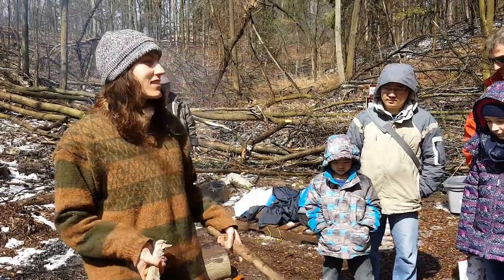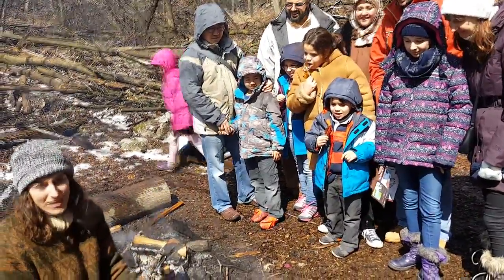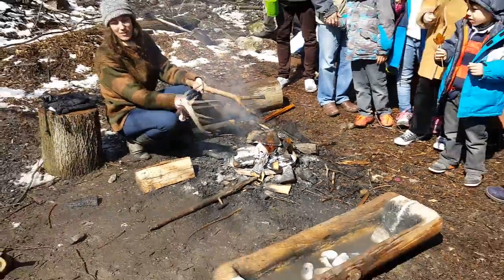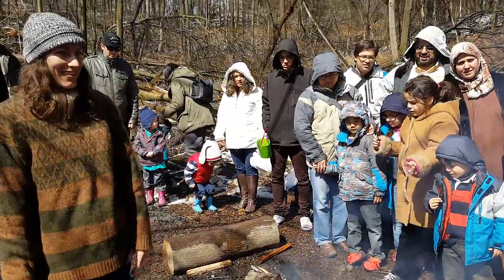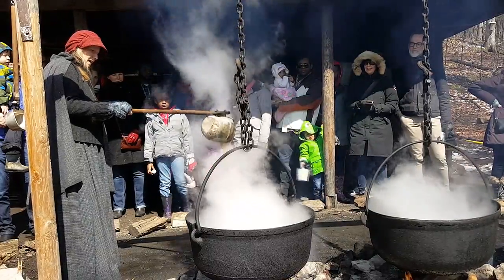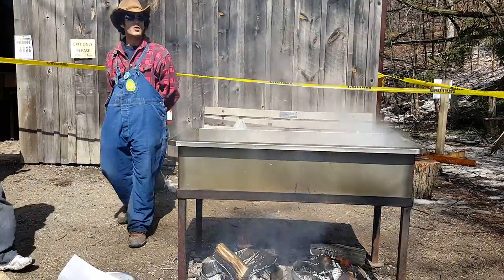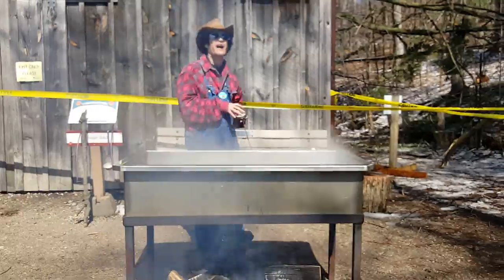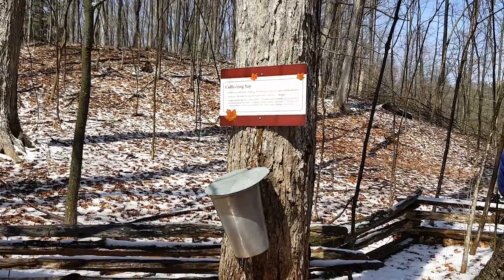How It's Made Canadian MAPLE SYRUP - Old and Modern Ways